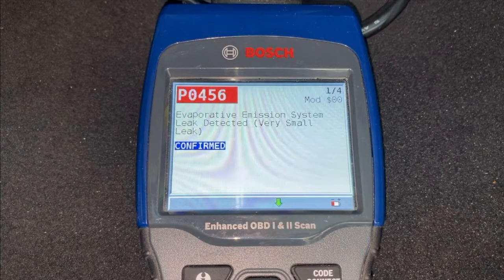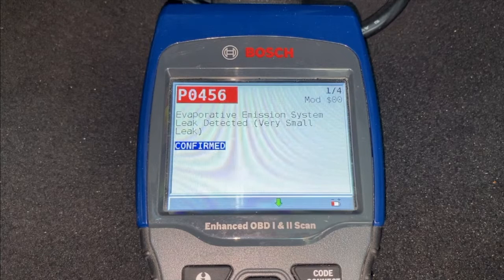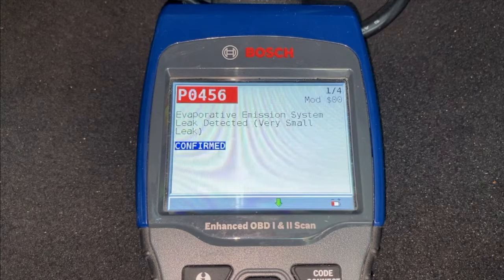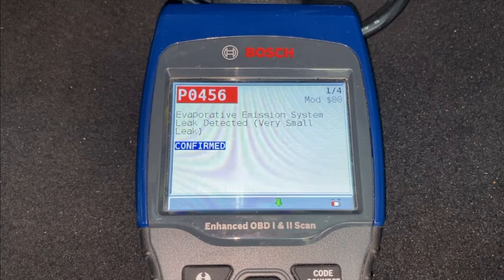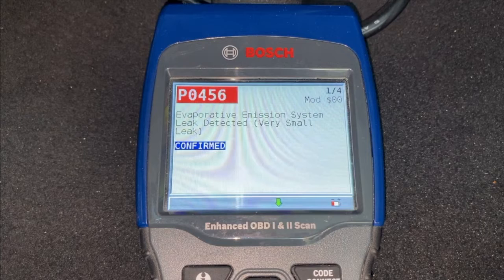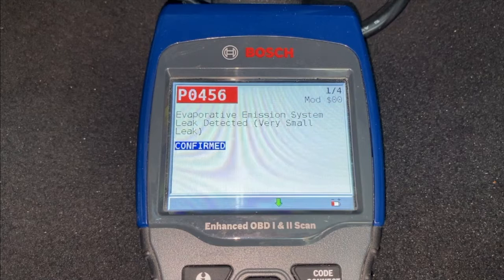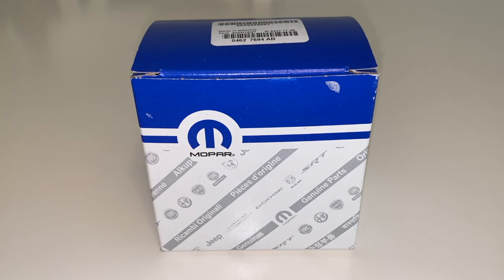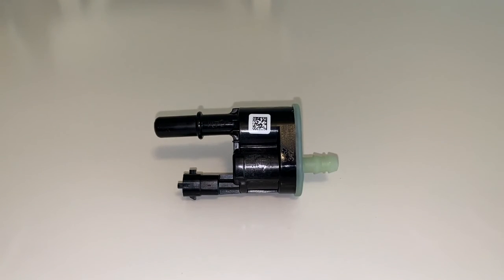Can I still drive with P0456 engine code?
OBD scanner:

EVAP purge valve:

Mopar OEM

Pacifica 0W-20 synthetic oil:

1 Quart

5 quart jug

Shop towels:

4 pack

Auxiliary Battery:

Key Fob Batteries:

New OEM Key Fob

New Key Fob

1.  P0732 code explained

2.  Reset P0456 engine code

3.  Engine symptoms of P0456 code

4.  What does the P0456 fault code mean?

5.  Can I ignore P0456 code?

6.  Replace EVAP purge control valve

7.  Reset Pacifica oil life percentage

8.  Replace Auxiliary Battery

9.  Replace primary battery

10.  Replace Key Fob Batteries

11.  Pacifica brakes LOCKED - Common causes

12.  RED DOT on Pacifica interment cluster

13.  Replace Pacifica front windshield wipers

14.  Replace Pacifica rear windshield wiper

15.  How to plug tire

16.  Fix leaking valve stem

17.  Tire tackle kit review

18.  Replace Pacifica front brake pads and rotors

19.  Replace Pacifica rear brake pads and rotors

20.  How to unlock and start Pacifica engine

21.  Replace Recirculation Actuator Motor

22.  Replace Cabin Air filter

23.  Dirty sock smell coming from vents

24.  RED DOT illuminated - Common causes and help to get your engine started

25.  Pacifica brakes LOCKED - DIY fix

26.  Replace Pacifica interior overhead light

27.  Remove Pacifica spare tire

28.  Adjust Pacifica headrest